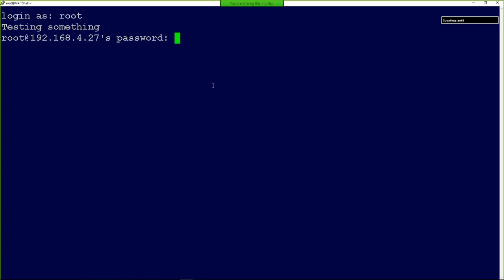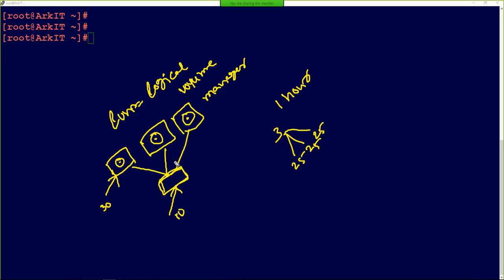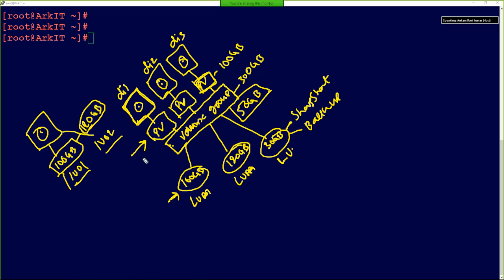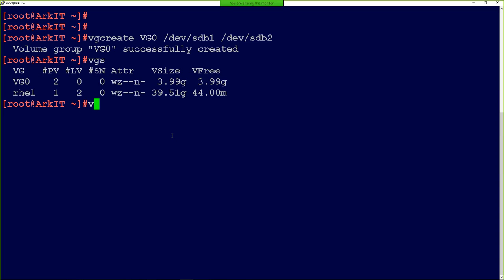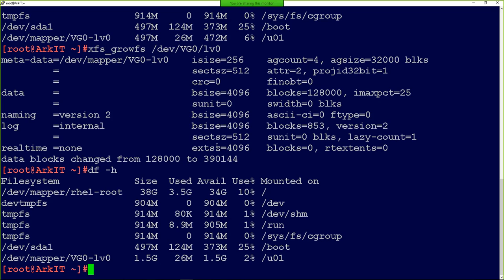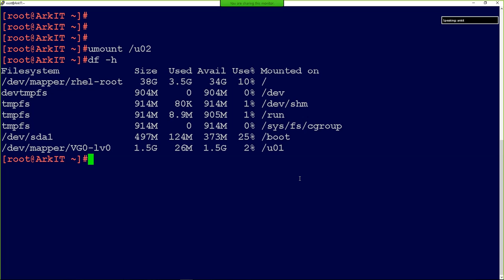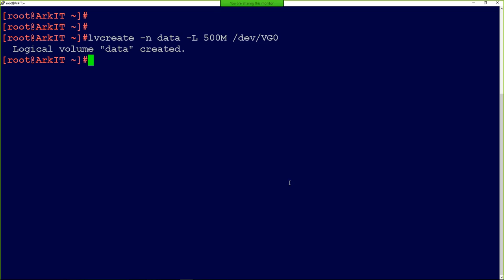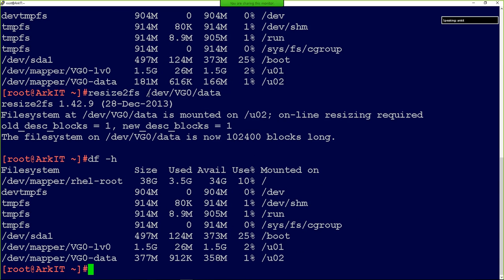Logical Volume Manager - LVM - Linux Step by Step Guide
Logical Volume Manager, Creating Physical Volumes, How to Create Volume Groups, Increasing and decreasing file system size.